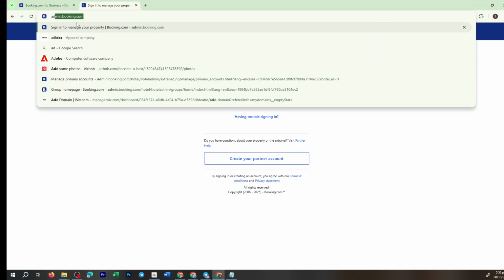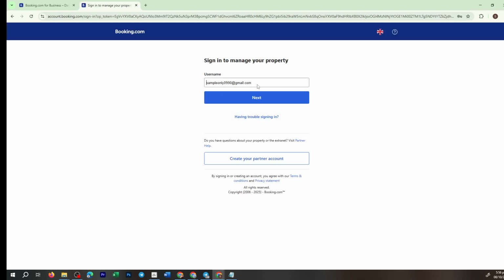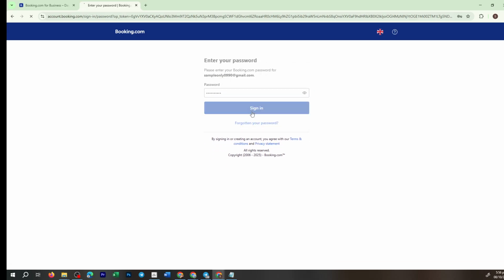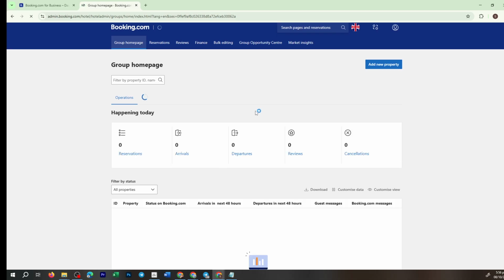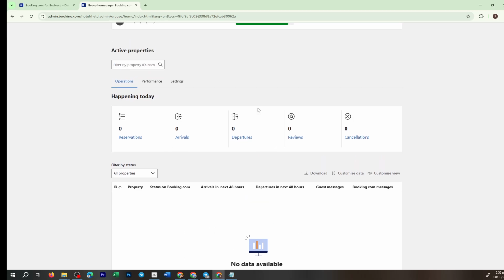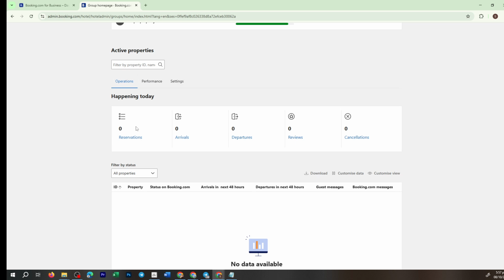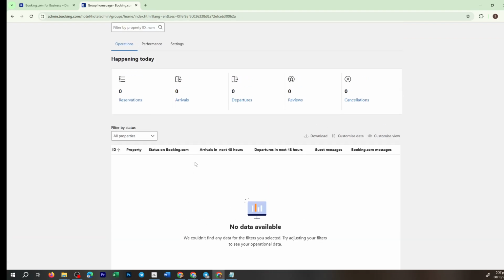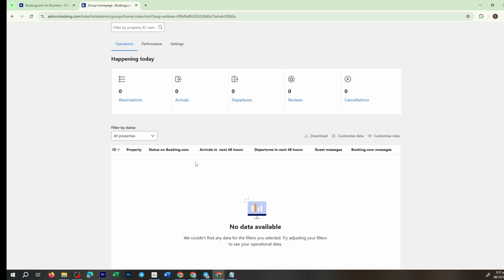How To See Your Properties On Booking.com [2026 Guide]